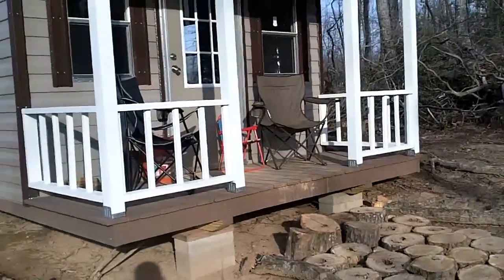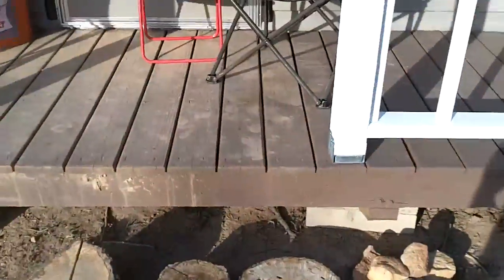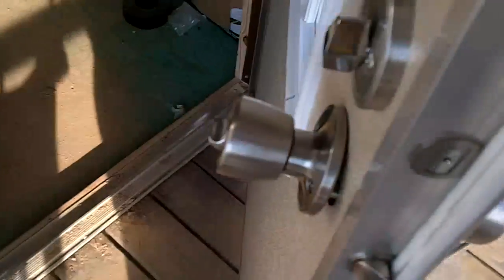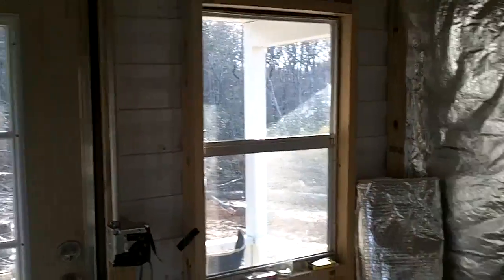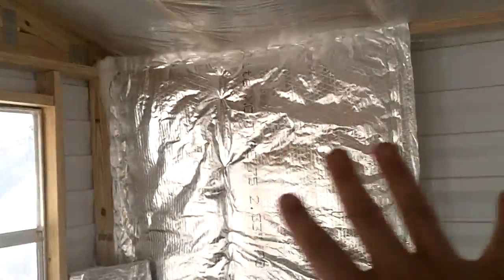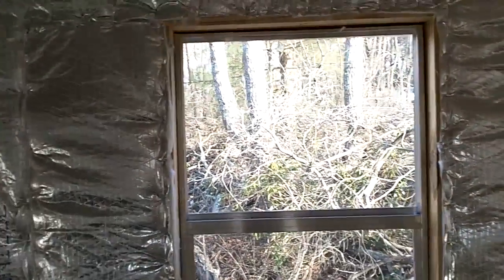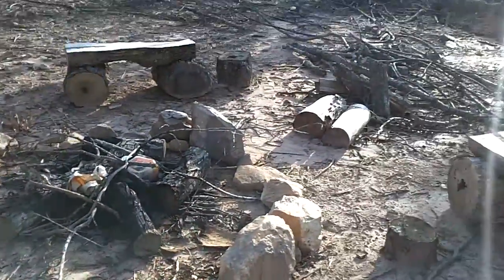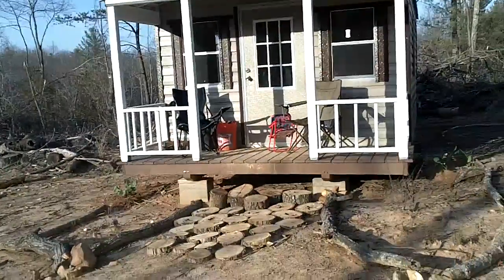TINY HOUSE TOUR - An Inside Tour of Our Tiny Home Under Construction!!!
I was tagged by a fellow youtuber name mr76aspen while he was giving a tour of his tiny home. Mine cabin is still under construction but will be finished within the next 6 months.